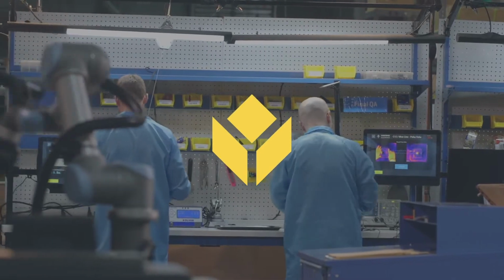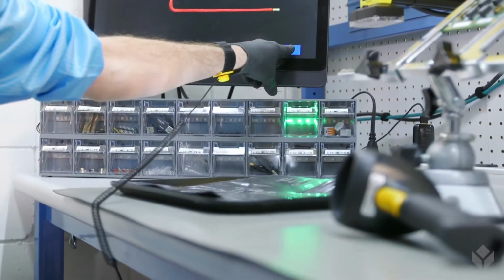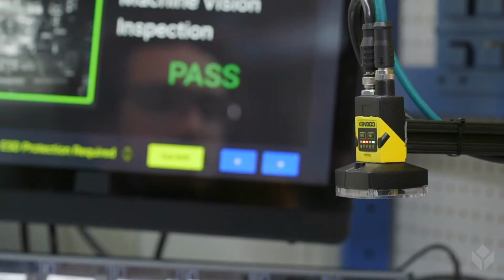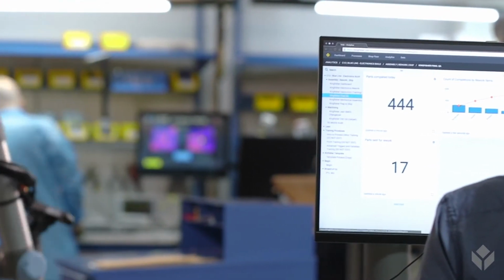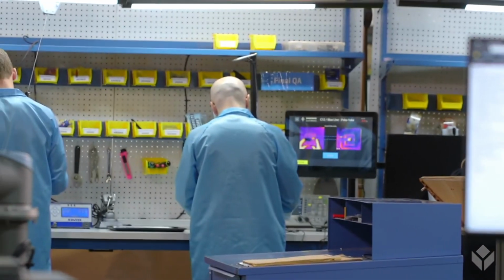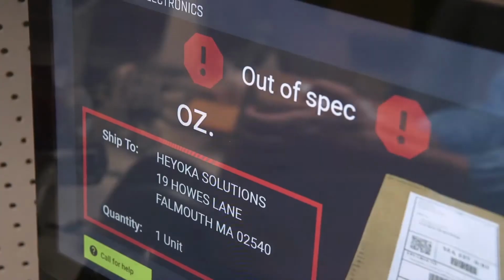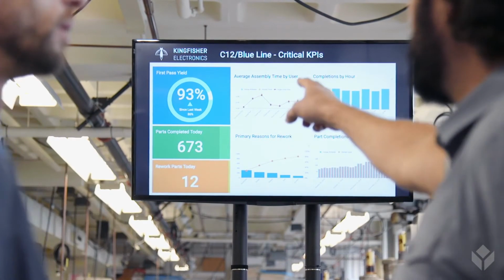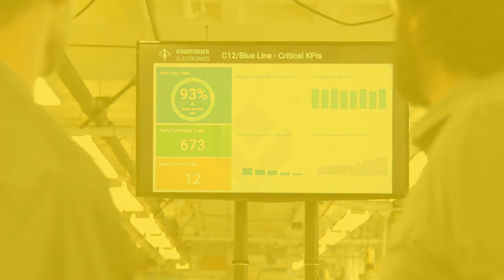Introduction to Tulip - Operating System For the Shopfloor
Introducing Tulip, an operating system for the digital shop floor connecting interactive work instructions, tools, machines and sensors.